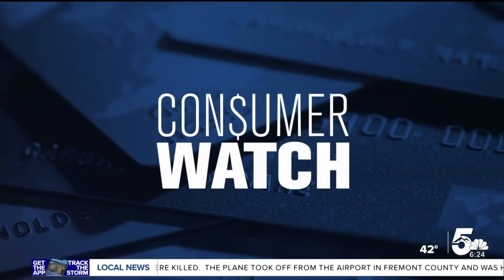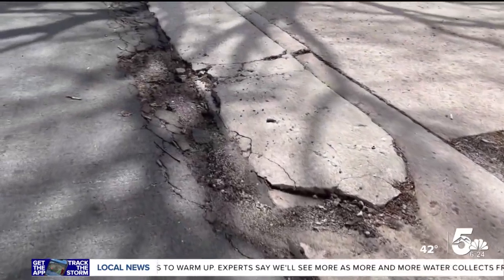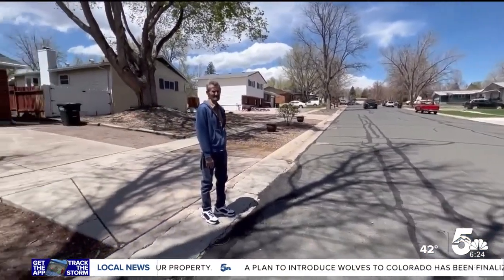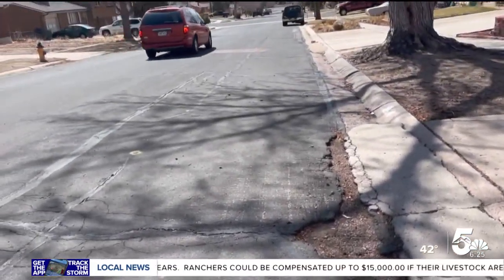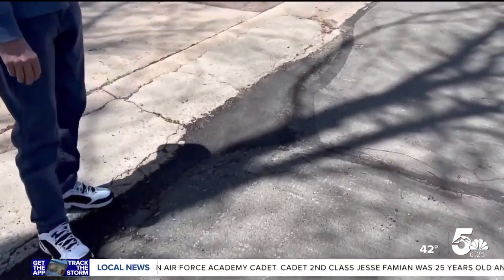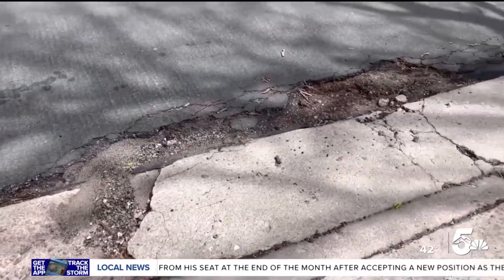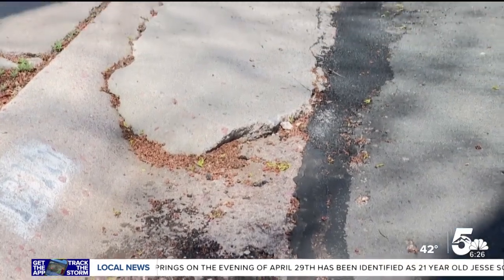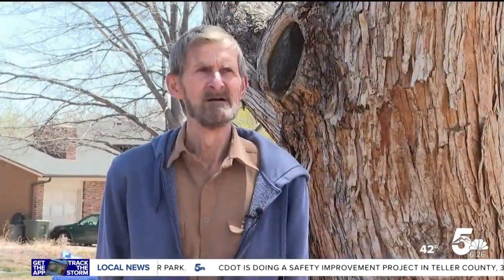Concrete ramps near driveways to blame for many crumbling neighborhood streets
Concrete ramps known as "slugs" are being blamed for the pesky potholes and the crumbling edges of many neighborhood streets. News5 looks into why it’s a common problem in Colorado Springs.